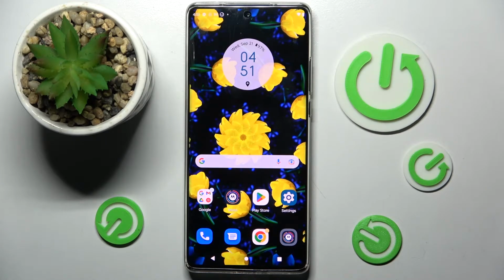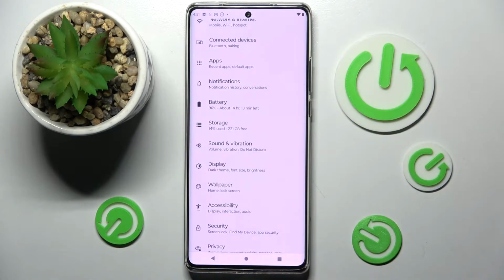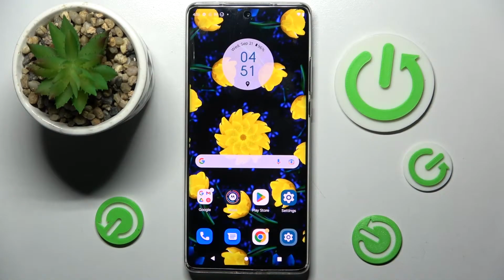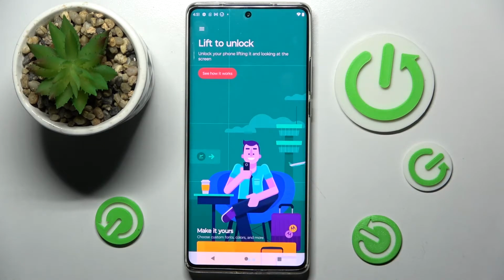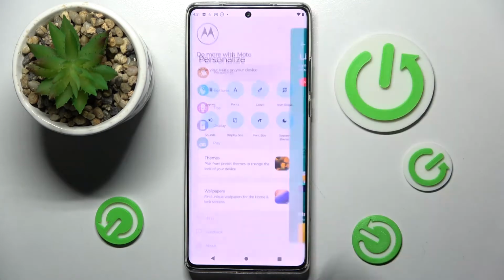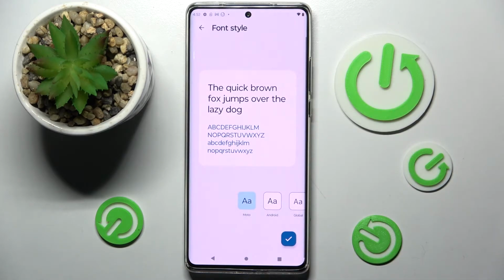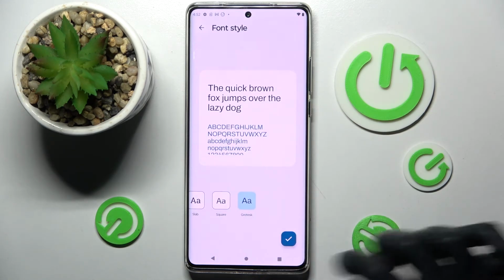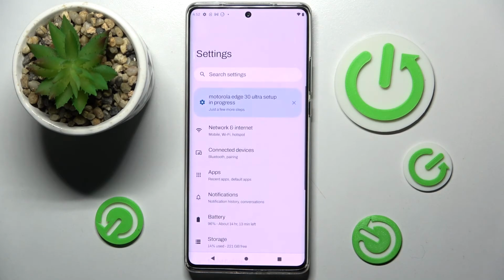Motorola Edge 30 Ultra - How To Change Font Style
Check more info about Motorola Edge 30 Ultra :
If you want to adjust font style on Motorola Edge 30 Ultra, this video might be essential. Simply follow our step-by-step video tutorial and learn how to select new text style for Motorola Edge 30 Ultra.

How to change font style for Motorola Edge 30 Ultra ?
Can i switch text style on Motorola Edge 30 Ultra ?
How to change letters look on Motorola Edge 30 Ultra ?
Motorola Edge 30 Ultra Font style ?